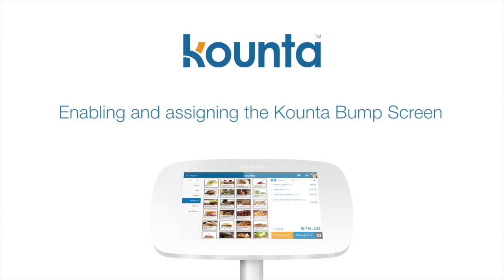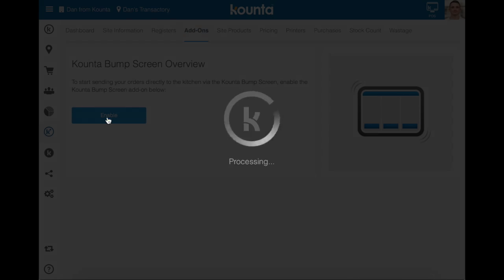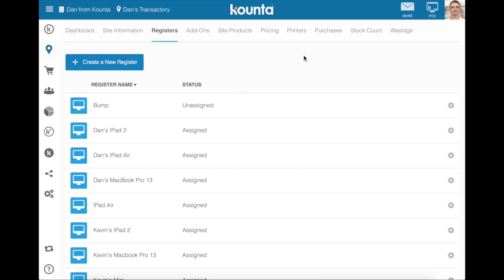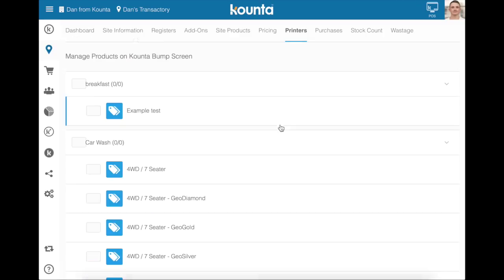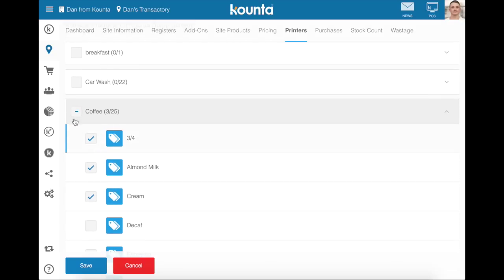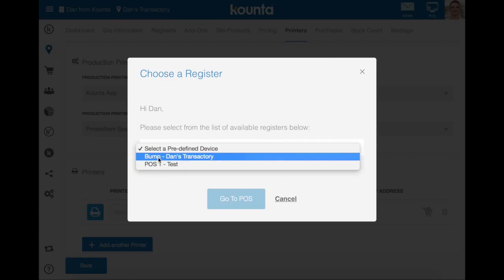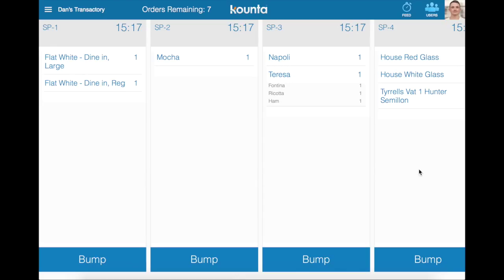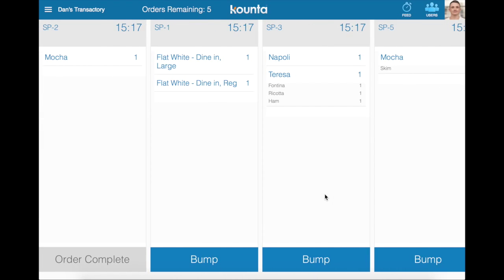Enable and setup the Lightspeed Kounta POS bump screen (kitchen display screen)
This video shows how to enable and setup the Lightspeed Kounta POS bump screen (kitchen display screen).